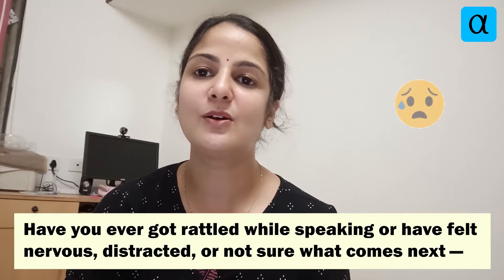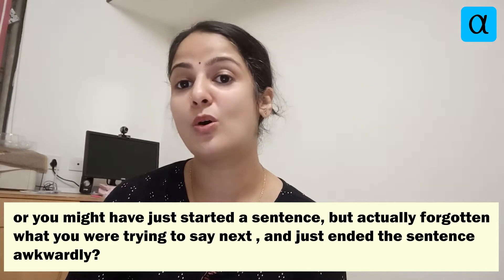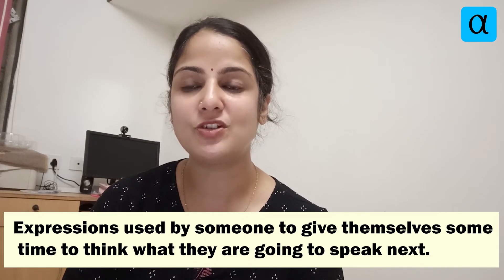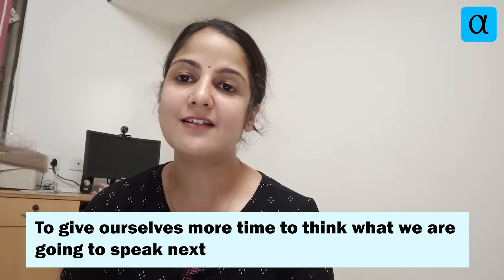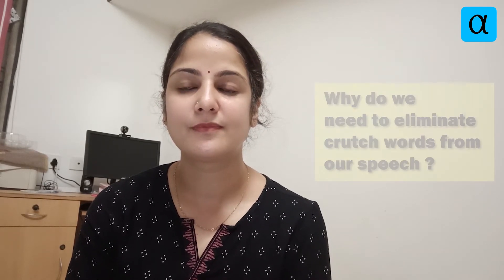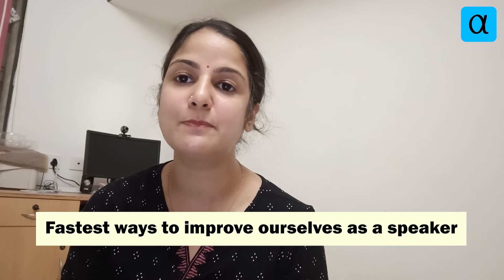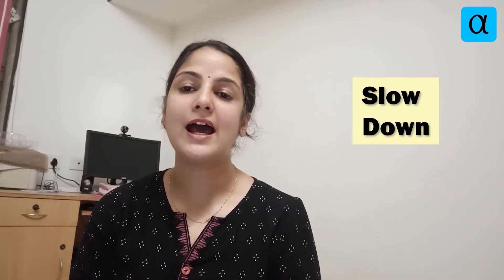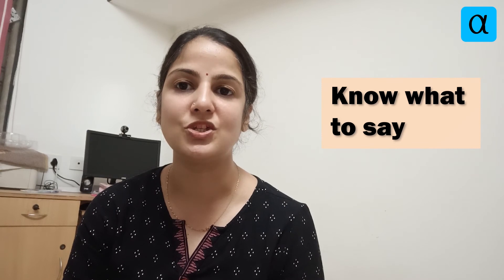What are Crutch Words and Why you should avoid using them | Alpha Board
Often times, when we are writing or speaking, we will come to a point when we may be stuck.

In order to give ourselves more time to think of the right word to use or a better word, we use a crutch word.

Eliminating crutch words is one of the fastest ways to improve yourself as a speaker.

In this Video we have shared some amazing ways using which you can avoid the use of  crutch words.

English is no longer just a language. With our job industry becoming globalized at an unmatched pace, English Language and Communication skills are also becoming essential skills to get jobs!

Whether in a professional or personal setting, we often feel the need to express ourselves clearly and confidently.

People who are good at expressing themselves are more likely to obtain a job or advance in their careers. Language barriers can thwart your career even if you have the knowledge and skills about your field.

Here at Alpha Board, we understand your English learning needs and provide you with 100% personalized coaching to improve your overall communication abilities and help you land the job of your dreams.

Join Alpha Board and master fluency in English and other soft skills required to communicate expressively and confidently in professional as well as personal settings.

Don't hesitate! Make the first move to become an effective English speaker.